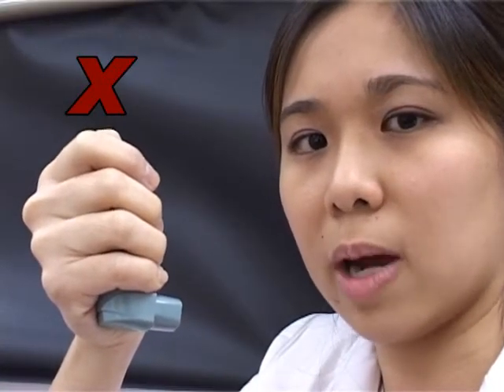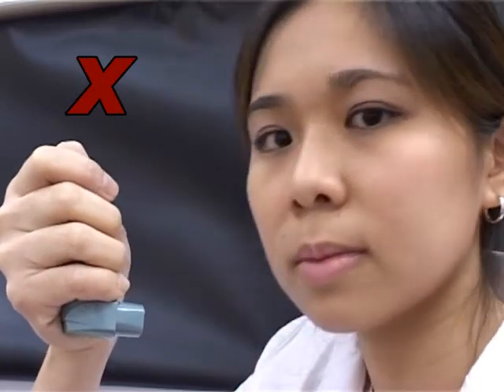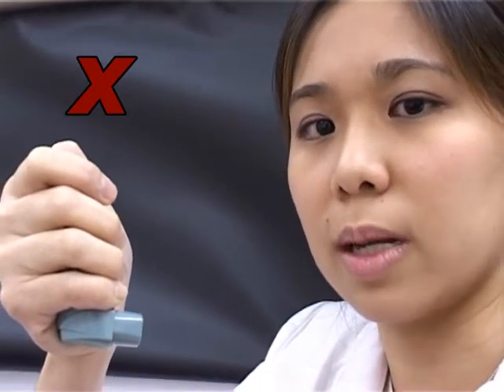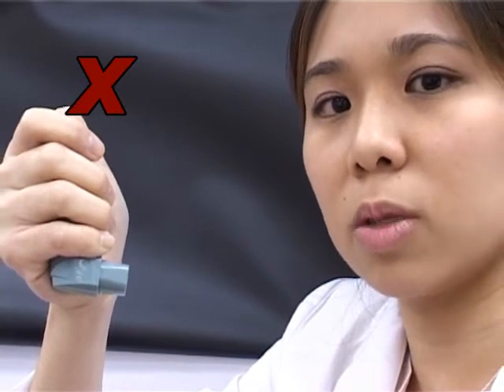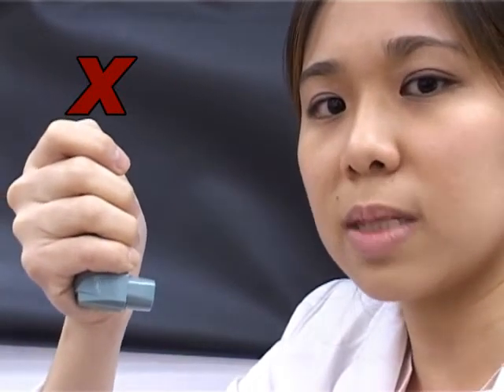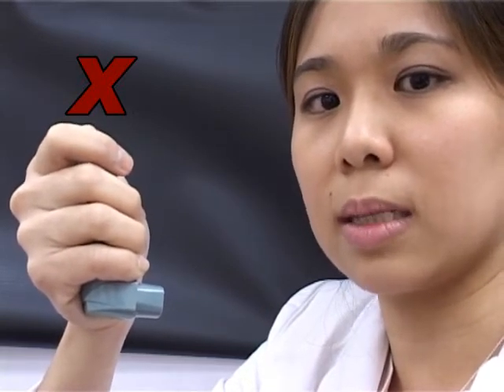How to use a Metered Dose Inhaler (MDI) with counting technique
Metered Dose Inhaler inhalation technique

The following videos are intended for patients who have been prescribed with these inhaler devices. If you encounter any difficulties with inhaler technique or do not experience improvement in your symptoms, please seek  advice from your doctor, nurse or pharmacist as soon as possible.